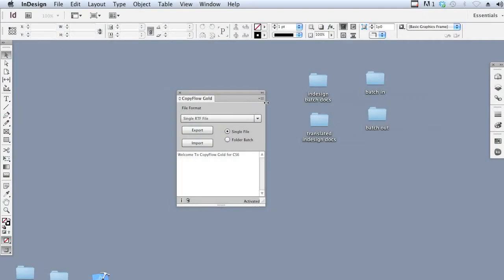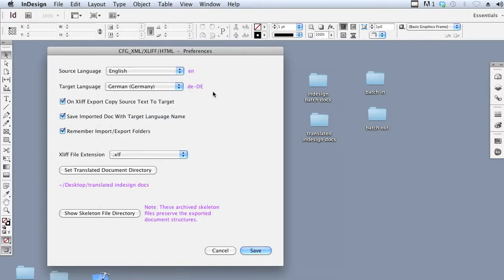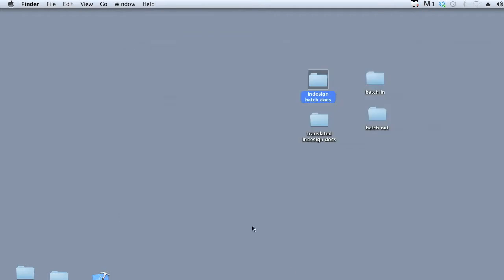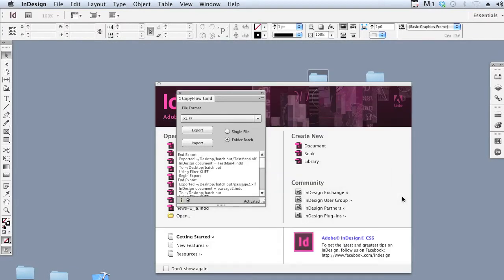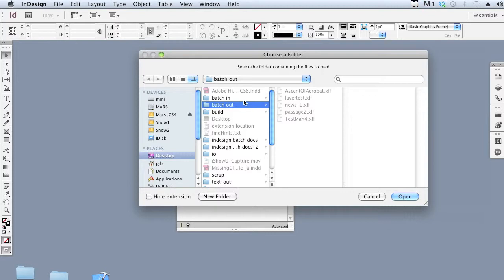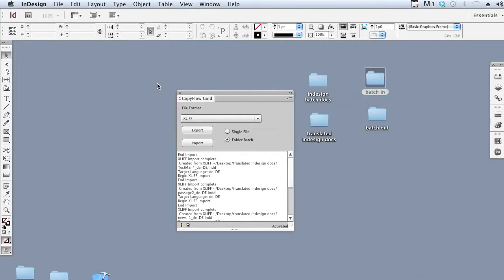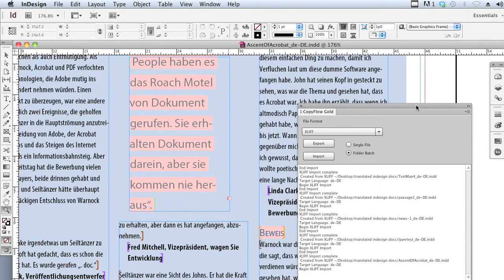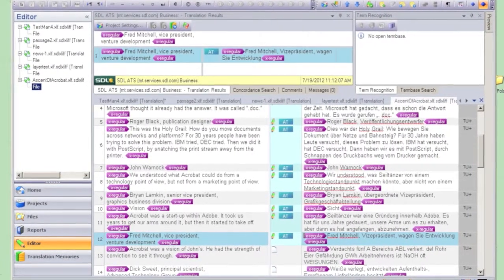Translating An Entire Folder Of InDesign Documents With CopyFlow Gold Batch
How to use CopyFlow Gold to back export all the text out of a folder of InDesign documents and then after translating the exported text files - quickly create new InDesign documents in the new language for each InDesign document in the folder. CopyFlow Gold is available for all versions of InDesign from CS3 up, as well as QuarkXPress and Adobe Illustrator .